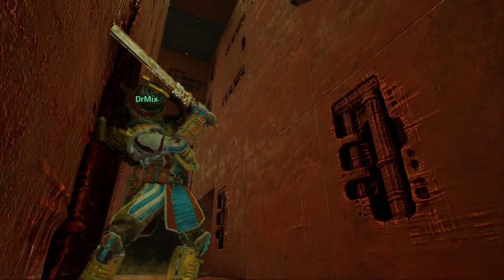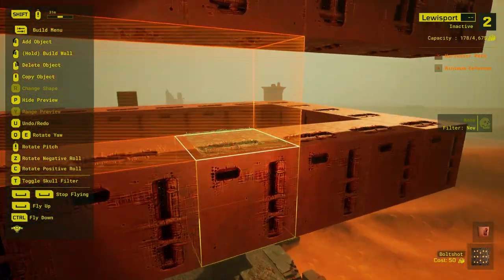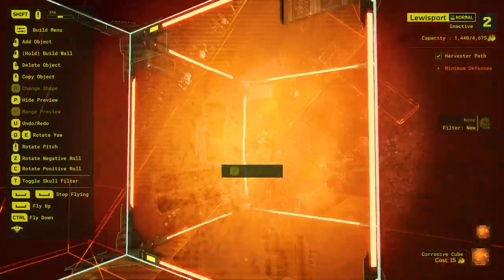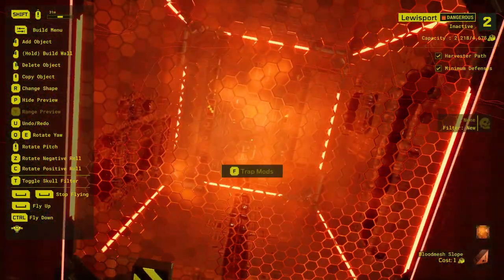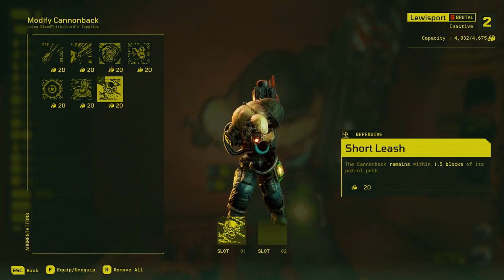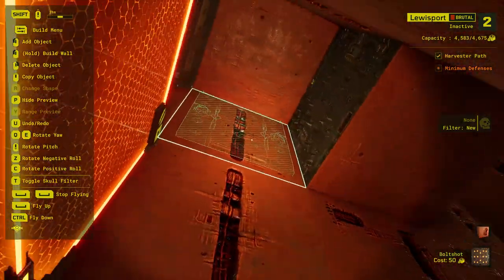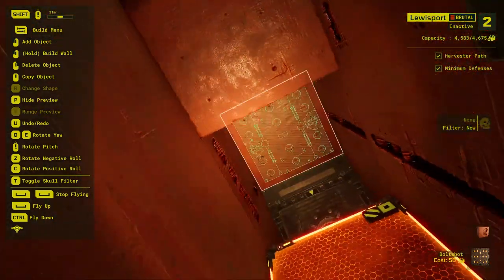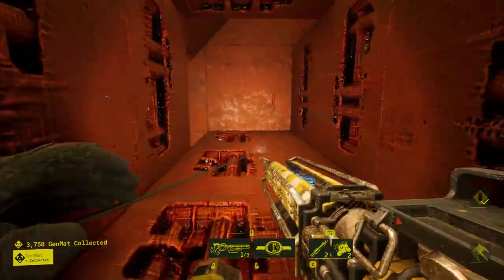Building the Hardest Base in Meet Your Maker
This is Meet Your Maker in 2023 and this is my Advanced Builder Guide highlighting the processes of creating a deadly outpost that can counter and convoluted a raider's thoughts of what is actually occurring through each moment-to-moment gameplay. I discovered 2 new mechanics that could be the beginning of a New Meta in Meet Your Maker.

0:00 - 0:28 Introduction to Advanced Building Guide
0:29 - 3:07 New Best Base Replays
3:08 - 3:18 Raid Our Base "Lewisport"
3:19 - 3:51 Raiders vs My Base Building (Replays)
3:52 - 9:11 Performance of My Final Base Design
9:12 - Process Start to Finish of Understanding Building Design

PC Setup
- GPU NVIDIA RTX 3080 Ti ASUS Tuf Gaming OC Edition
- CPU AMD Ryzen 9 5900X
- MOTHERBOARD ASUS ROG Strix X570-E
- RAM G.Skill Trident Z 3600Mhz DDR4 16gb (2x8gb)
- RAM G.Skill Trident Z 3600Mhz DDR4 32gb (2x16gb)
- SSD Samsung 970 PRO 512gb M2 NVMe
- SSD Samsung 980 PRO 2TB M2 NVMe
- COOLER NZXT Kraken X63 Liquid Cooler

Audio Setup
- SPEAKERS Logitech G560 Gaming Speaker
- WIRED HEADSET Steel Series Artic Pro + GameDAC
- WIRELESS HEADSET Astro A50 Wireless

Microphone Setup
- MIC Shure SM7B
- MIC ARM Rode PSA1 Professional Studio Arm
- Cloud Lifter
- Focusrite Audio Mixer
- XLR Cable

Gaming Peripherals
- MOUSE Logitech G PRO Wireless Gaming Mouse
- MONITOR ASUS Rog Swift PG279QM G-SYNC 27inch 2560x1440p 240hz
- MONITOR BenQ Zowie 24inch 144hz 1080p
- MOUSE PAD Logitech G840 XL
- KEYBOARD Logitech G G915 TKL Lightspeed Wireless Mech

Camera Kit
- CAMERA Sony A7C Full Frame Mirrorless Camera
- CAMERA LENS Sony FE 16-35mm F2.8 GM

Lighting Equipment
- Elgato Key Lights
- Elgato Stream Deck XL 32 Customizable Keys

- Lordy
- BloodThirstyLord
- BTL
- BTLordz
- BTLordy
- Meet Your Maker